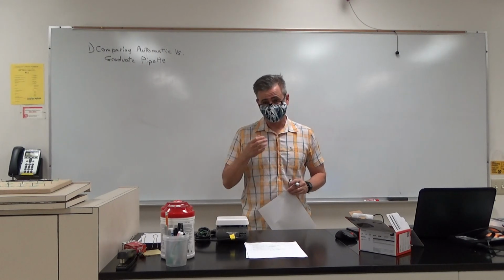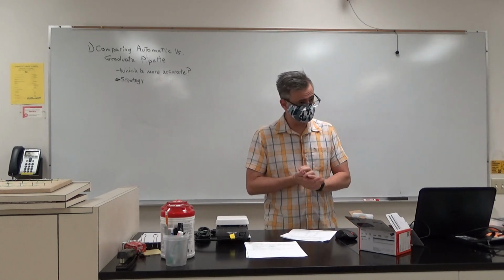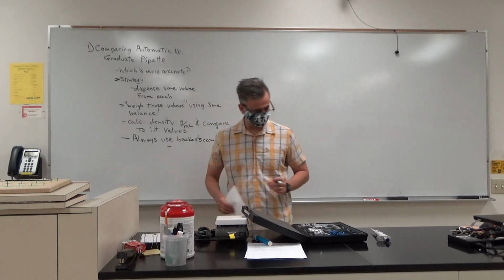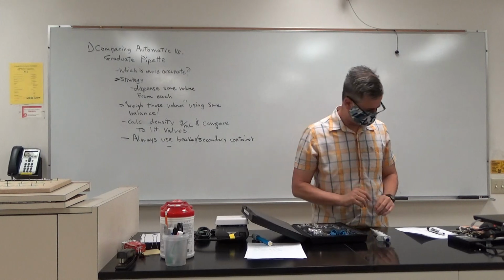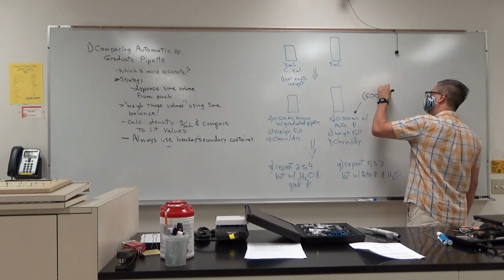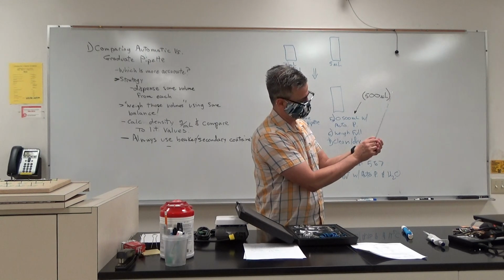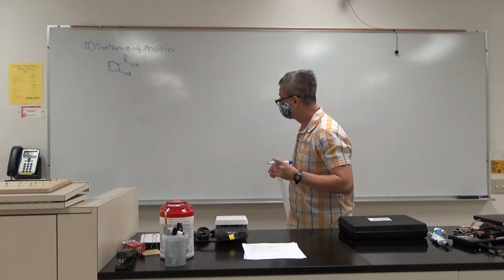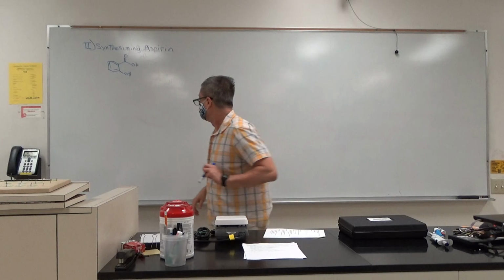Aspirin W1 Pre lab A